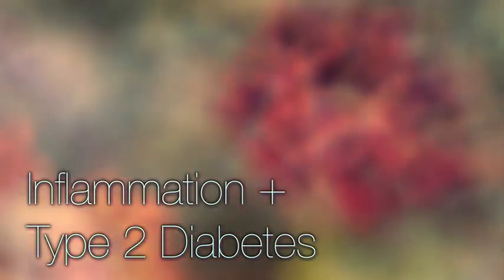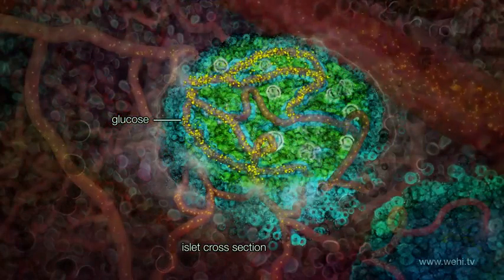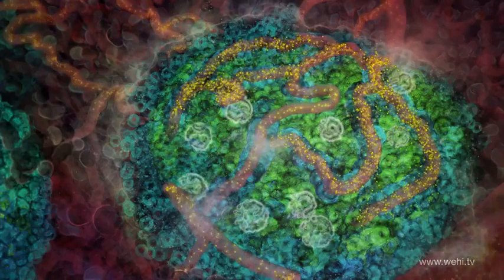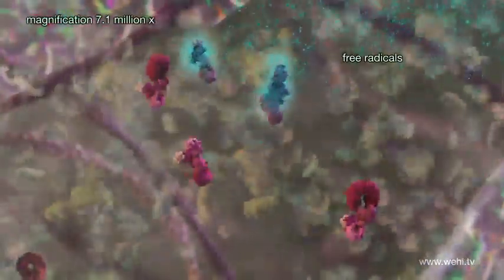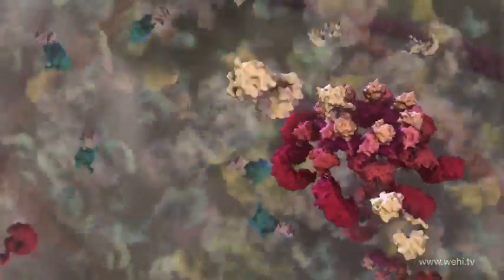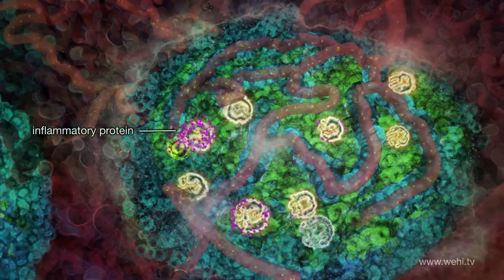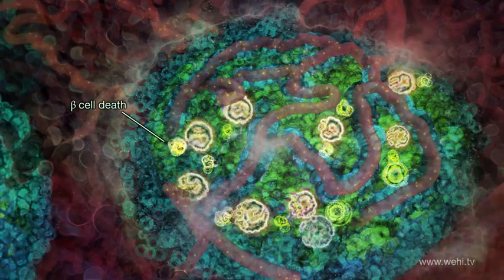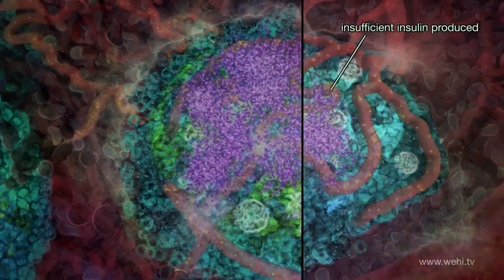Inflammation and Type 2 Diabetes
this video is about inflammation and type 2 diabetes. Diabetes is a syndrome in which sugar is unable to enter the cell and create problems.